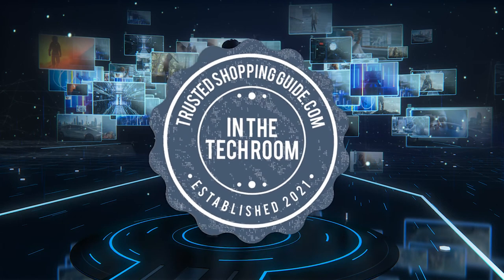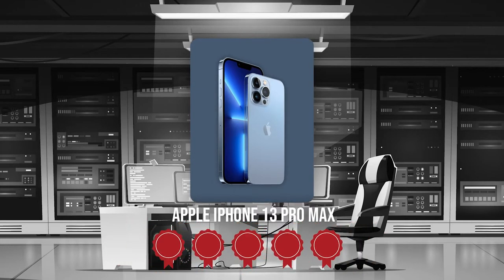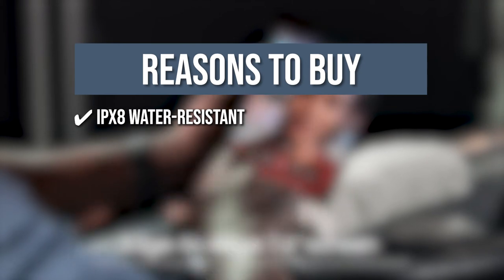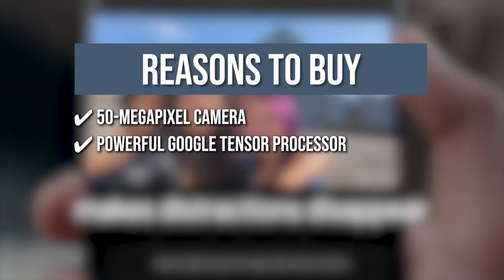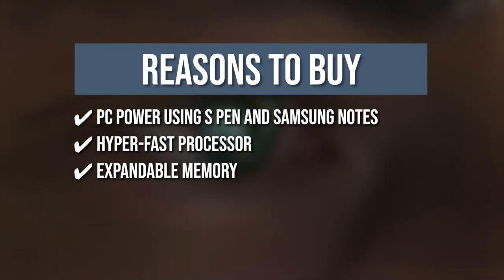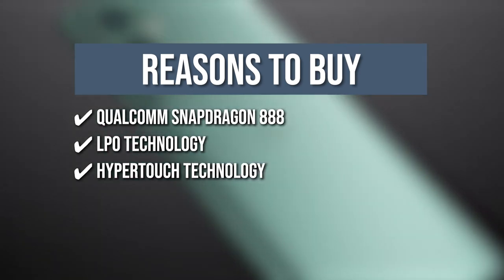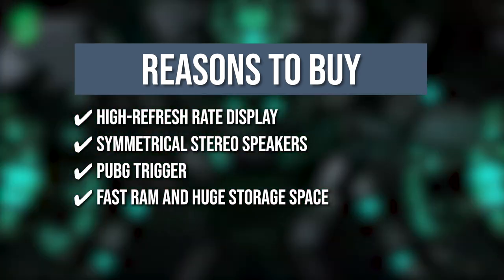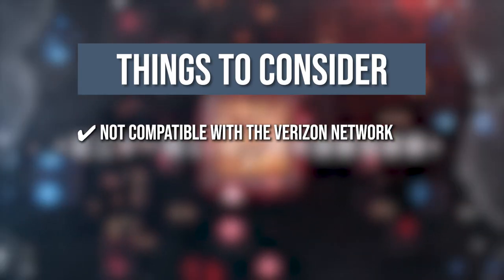🖥️ Top 7 Best Gaming Phones | Gaming Phones review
best phones under 10000 | phones under 20000 | gaming phone | best gaming phone under 15000

🖥️ Top 7 Best Gaming Phones

00:00 - Introduction

**00:55** - Apple iPhone 13 Pro Max

**01:50** - Samsung Galaxy Z Fold 3

**02:55** - Google Pixel 6

**04:04** - Samsung Galaxy Note 20 Ultra

**05:06** - OnePlus 9 Pro

**06:07** - Black Shark 4

**07:22** - Red Magic 6S Pro Gaming Phone

Gaming phones have gone a long way in recent years. There are some very powerful gadgets available on both Android and Apple platforms — and, unlike next-gen games consoles, you won't have to spend your days looking for them. Processors are becoming quicker and more efficient, GPUs are becoming more powerful, and displays are reaching greater resolutions, so today's best gaming phones provide a different experience than gaming phones from a few years ago. In this video, we provided you with a list of the top-rated gaming phones for the best gaming experience possible.

Futuretechnology by MaxKoMusic